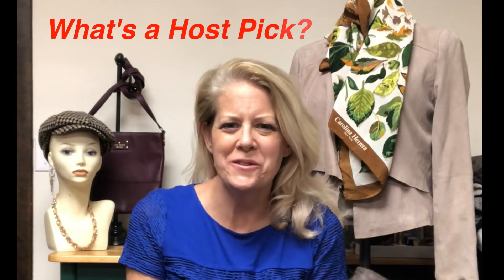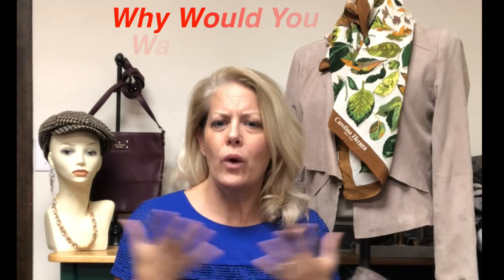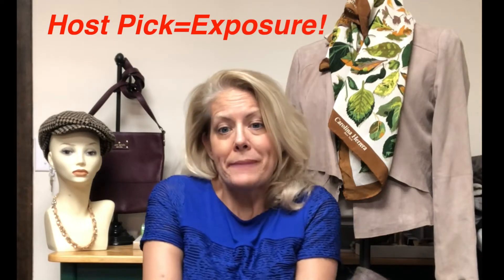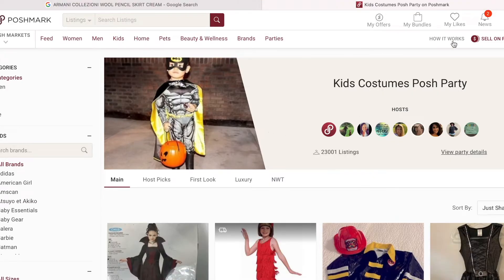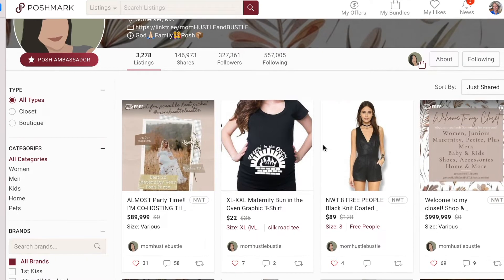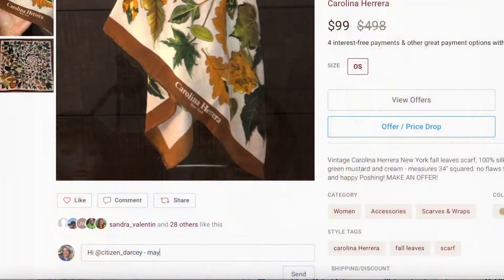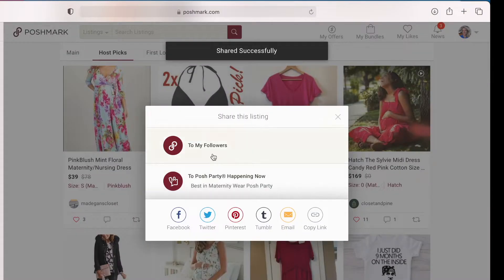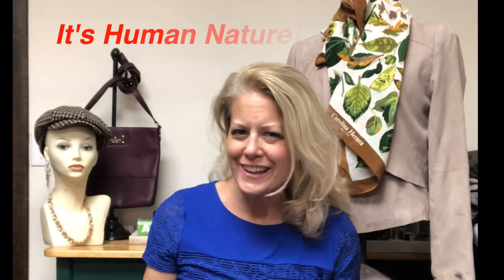What is a host pick on Poshmark and why do you want it???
There are many things you can do to jumpstart the algorithm on Poshmark.  The main thing you want to do is to be active on Poshmark.  A great way to do this and to get more people looking at your listings is to be a host pick.  Megan explains all the fun details in this video!